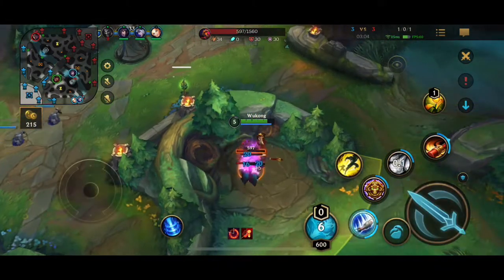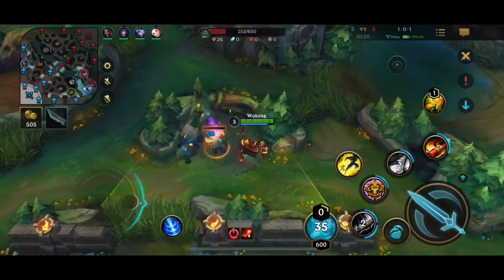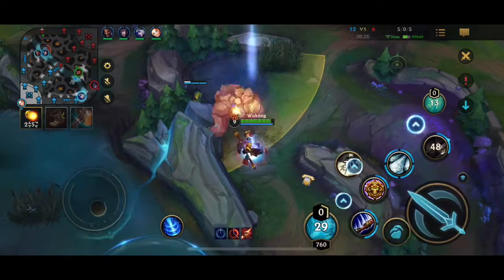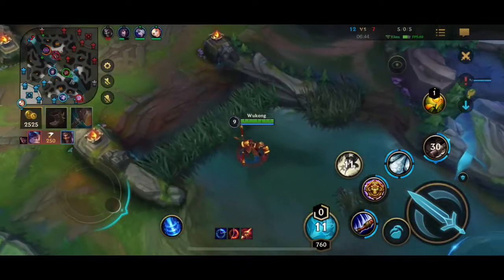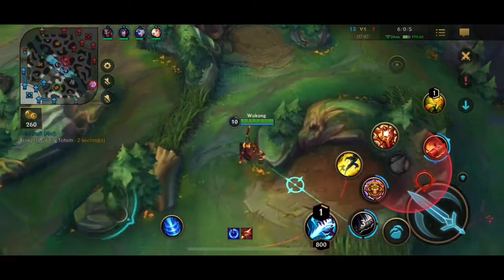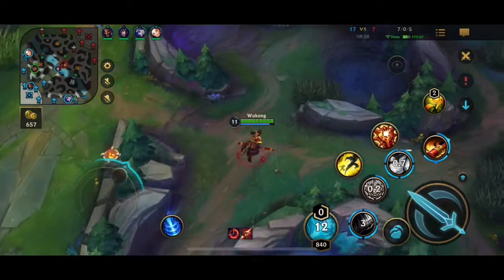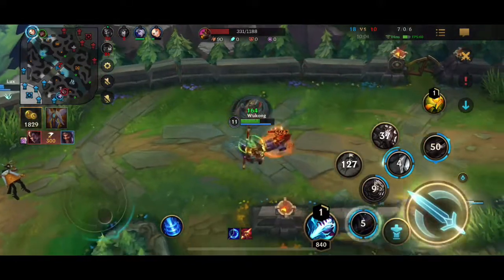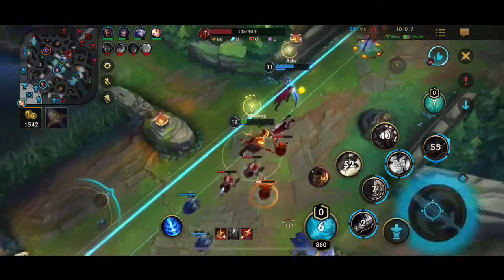HOW TO CARRY TEAMS W/ WUKONG - WILD RIFT HIGH ELO GAMEPLAY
The best jungler to carry teamfights
The correct way to carry teams with wukong
Wild Rift Wukong Jungle Gameplay
Wukong Wild Rift Guide